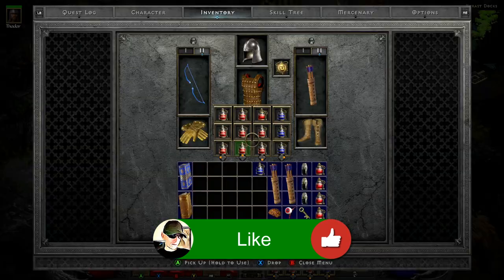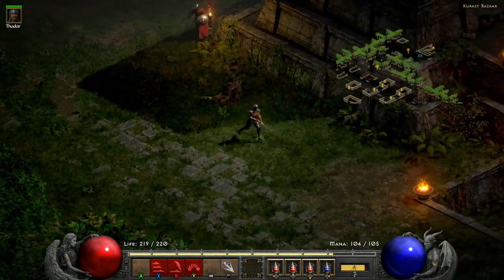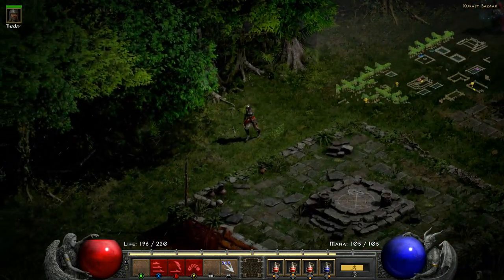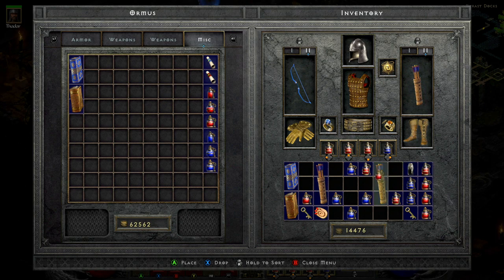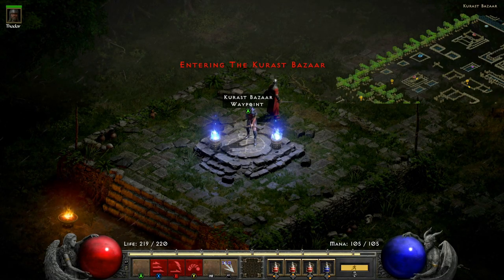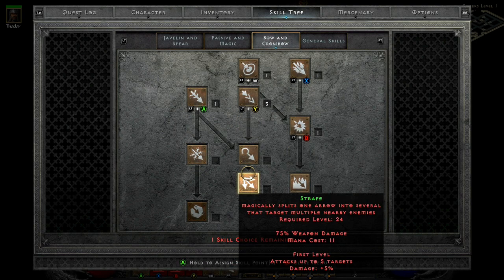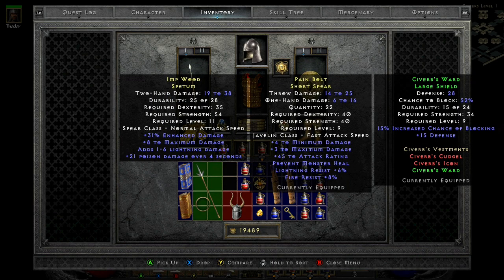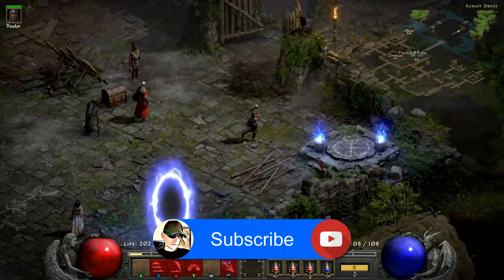Diablo 2 Resurrected Xbox Series X Gameplay (Let's Play #26) - 60FPS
Diablo 2 Resurrected Xbox Series X Gameplay (Let's Play #26) - 60FPS - Lower Karust,
Khalims Will,
Khalims eye,
Khalims Brain,
Kurast bazaar,
The sewers level 1,2,
Sewer lever,
Sewer stairs,
Khalims heart,
Khalims flail